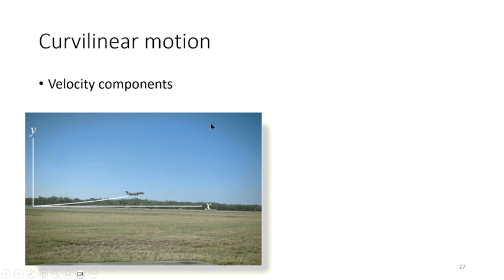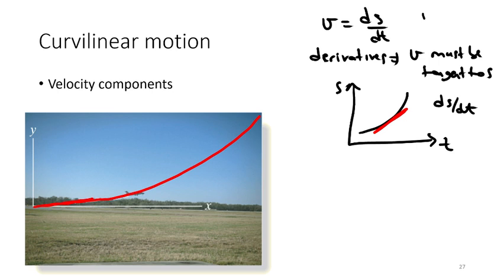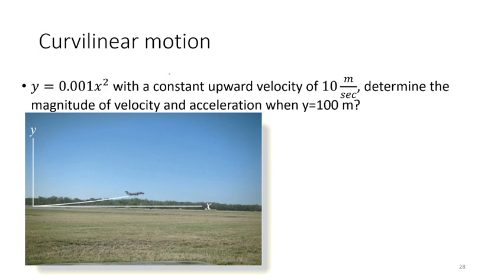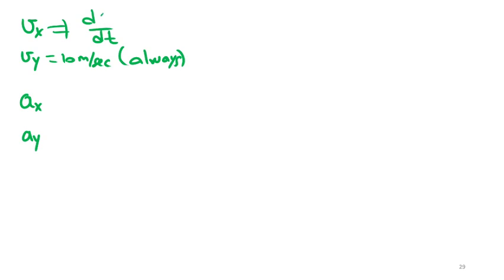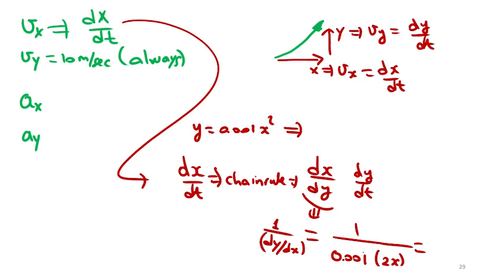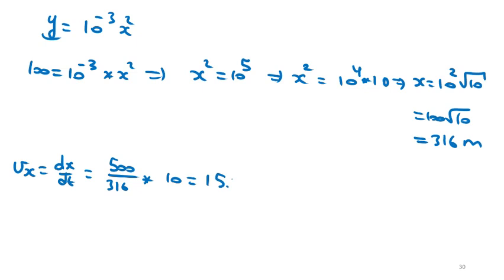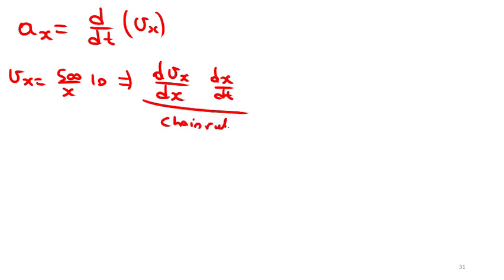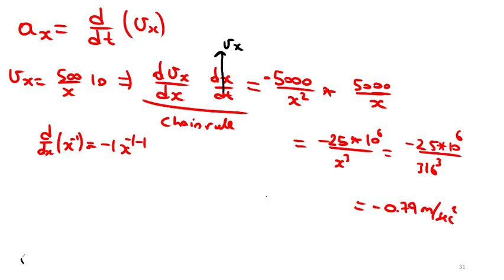12 1 Velocity acceleration and some terminology default 3db34d0f